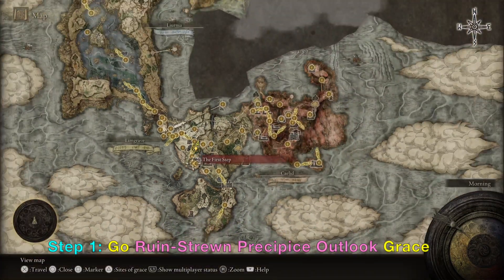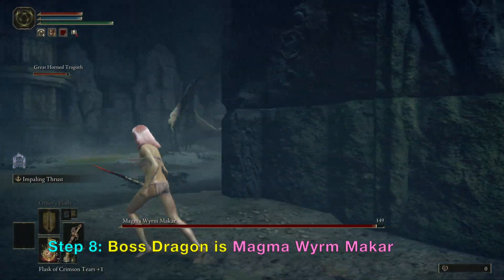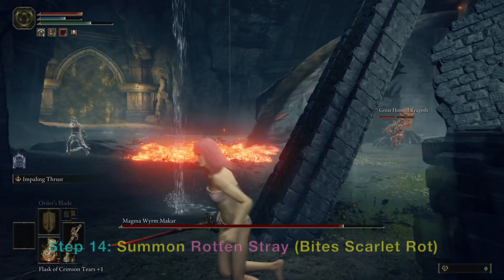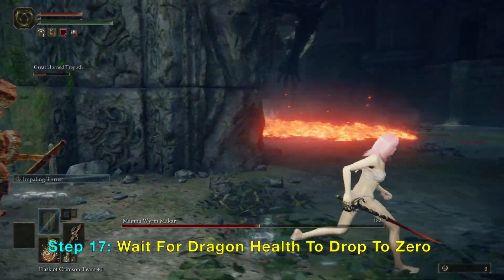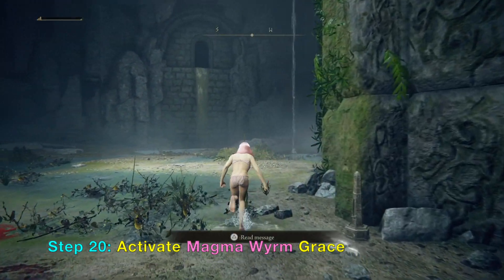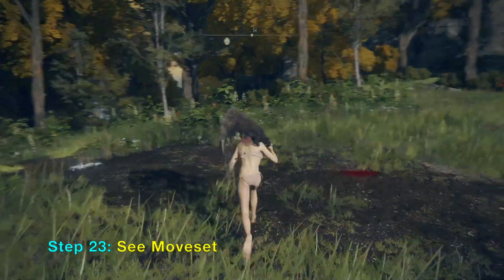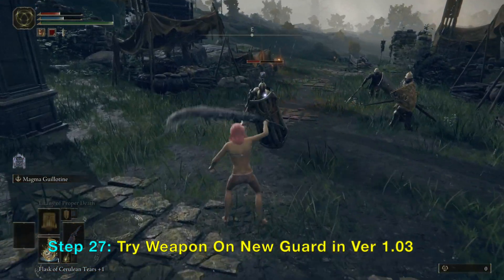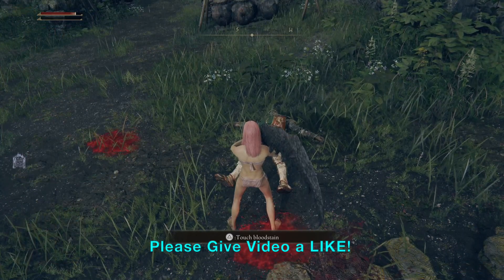Elden Ring: Overpowered Dragon Sword - How to Beat Magma Wyrm Makar to get Magma Wyrm's Scalesword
How to get the overpowered Magma Wyrm's Scalesword from Magma Wyrm Makar by beating him with scarlet rot in game Elden Ring. The Antspur Rapier and Rotten Stray summon are used to cause Scarlet Rot on Magma Wyrm Makar (a large dragon located near Ruin-Strewn Precipice Overlook grace). In Elden Ring, you are able to summon NPCs to help you in most boss fights, so video summons Great Horned Tragoth (an NPC and not a real game player). Video shows how to beat Magma Wyrm Makar and then shows the moveset of Magma Wyrm's Scalesword (which has a powerful lava or fire ground attack). In addition, see Godrick Knight defeated easily using this Magma Wyrm's Scalesword. Note that after beating the dragon, a grace called "Magma Wyrm" is unlocked. Gameplay of Elden Ring on PlayStation 5 (PS5).

PSN: edepot

0:00 Introduction
0:17 Go West Towards Mist Door
0:23 Summon Helper Great Horned Tragoth
0:31 Wait Summon Sound, Then Enter Mist
0:40 Note Antspur Rapier Weapon Wielded
0:54 Step 6: Antspur Rapier Causes Scarlet Rot
0:59 Using Antspur Rapier Against Dragon
1:10 Boss Dragon is Magma Wyrm Makar
1:18 Great Horned Targoth is Summoned NPC
1:28 Sneak Towards Back of Dragon
1:48 Hold R2 or Press Many R1
1:56 Let Your Helper Attract Dragon Attention
2:05 Be Prepared To Roll away from Fire
2:16 Summon Rotten Stray (Bites Scarlet Rot)
2:29 Keep Poking With Antspur Rapier
3:07 Scarlet Rot Started on Dragon
3:18 Wait For Dragon Health To Drop To Zero
4:24 Activate Magma Wyrm Grace
4:43 Go Back Up To The Ground Level
5:17 See Magma Wyrm's Scalesword Stats
5:32 See Moveset (R2)
5:47 Fire Burns Others, Not You
5:51 Switch 2 Handed Mode Hold Triangle + R2
5:58 2 Handed Move Set (R2)